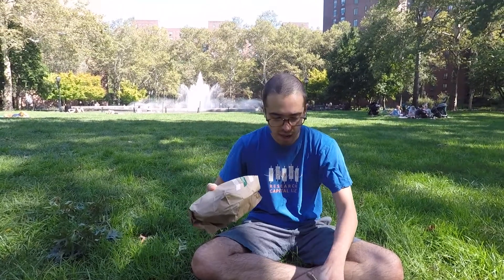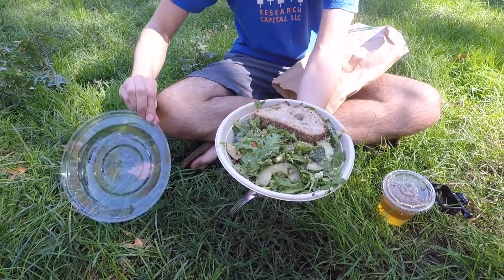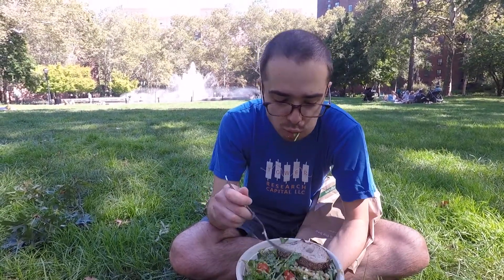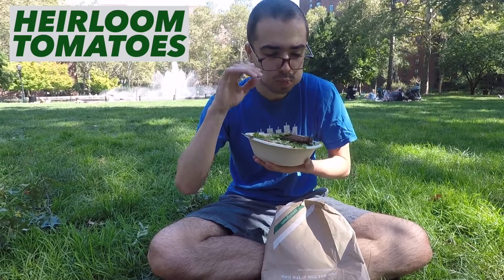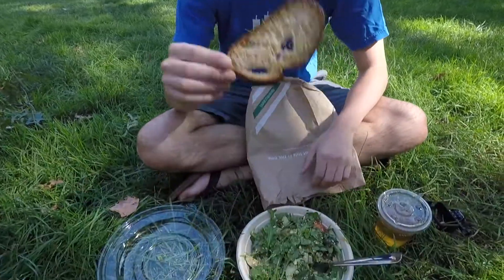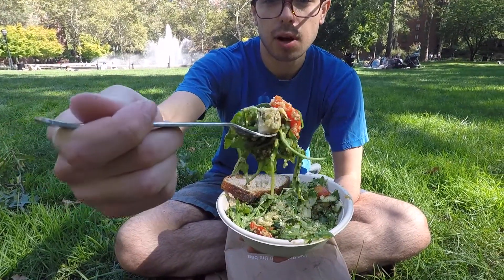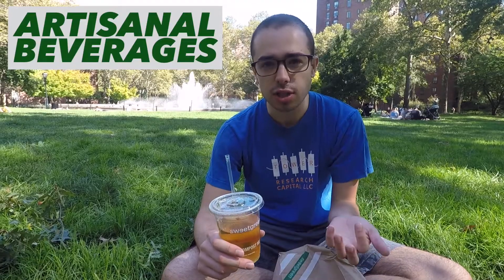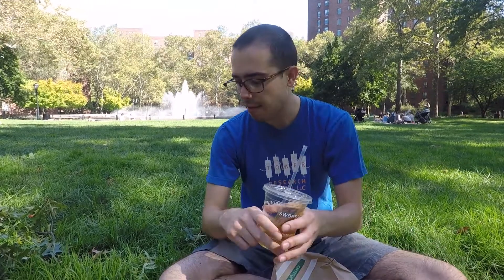STARTUP SPOTLIGHT Sweetgreen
Eco-chic salad startup Sweetgreen has taken NYC by storm. Ultra-high quality ingredients, farm transparency and a seasonally rotating menu are just a few of the features that set this fast-casual restaurant apart. Not only is it our go-to spot for salads in the city, but we think its one of the most exciting companies in the food space.